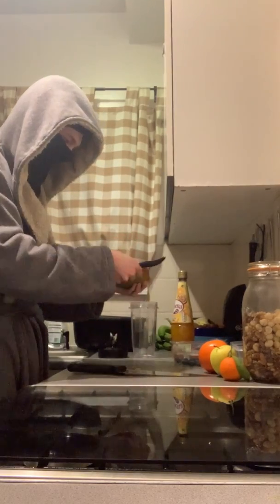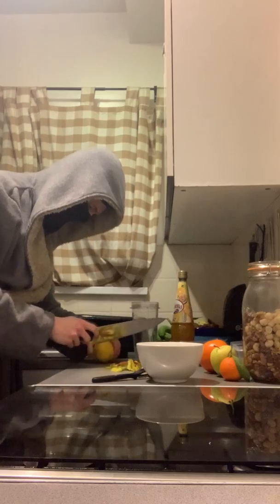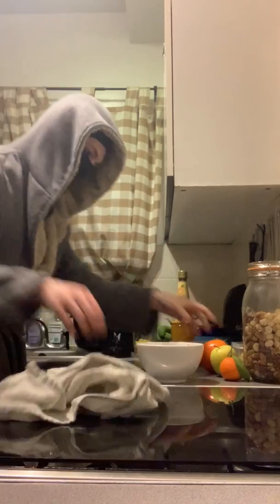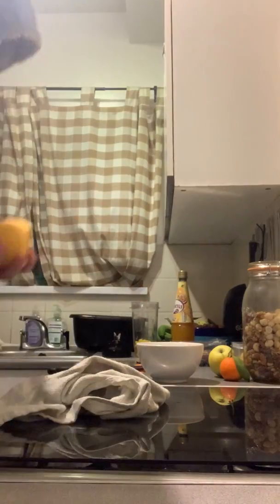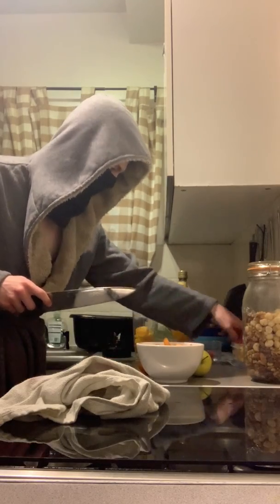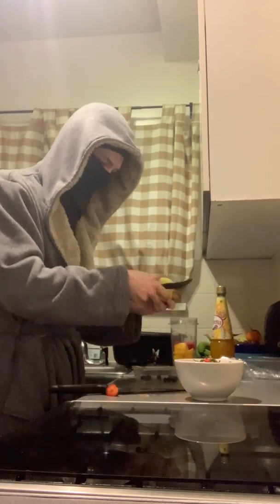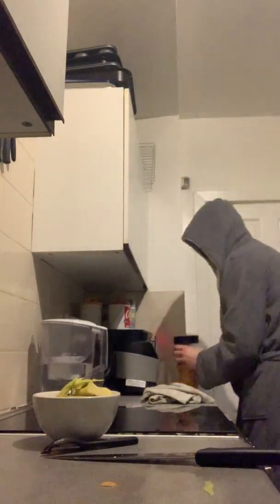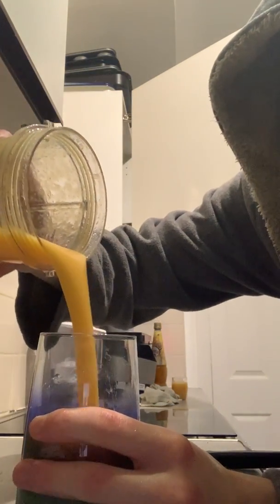Lunch and smoothy, easy and exotic.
Make a awesome smoothy with my lunch. It included 2/3 persimmon, 2/3 mango, 1 apple, 2 strawberries. And a dash of ribeaner with filtered water.